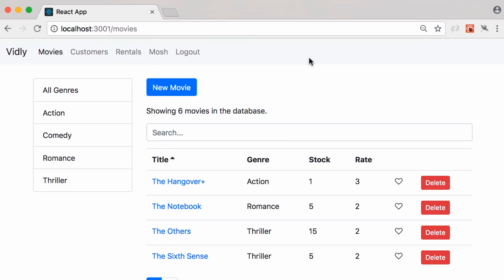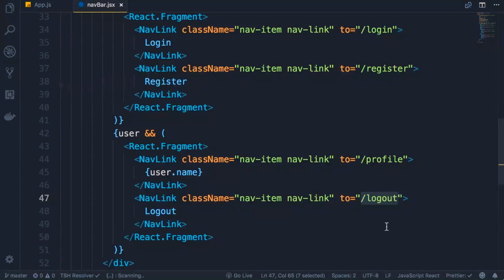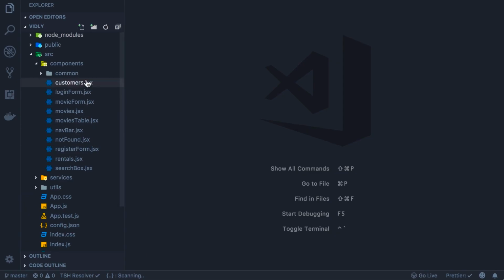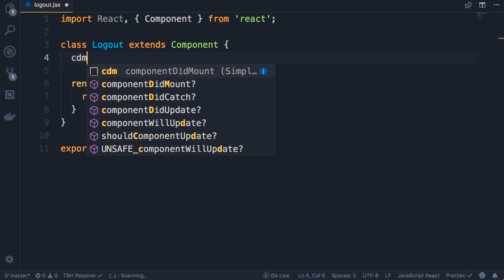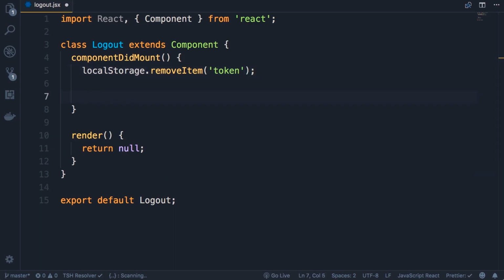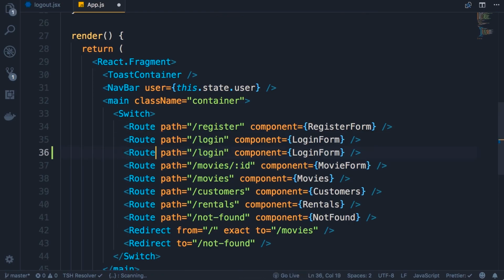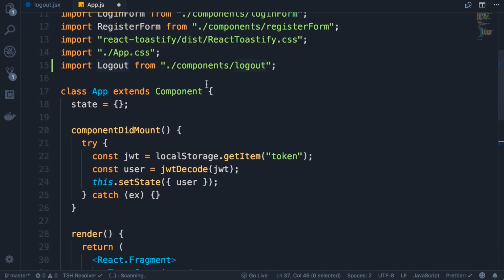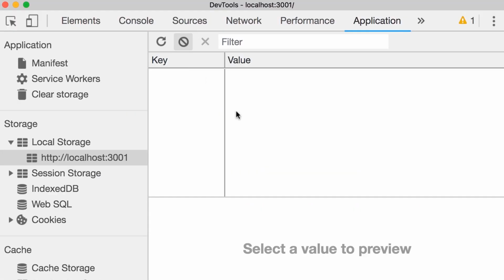179 Logging out a User